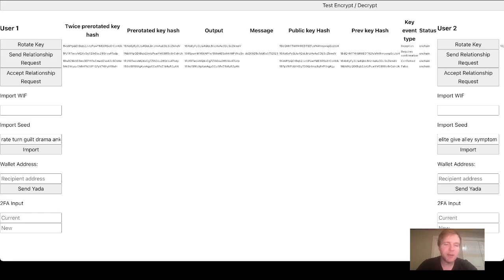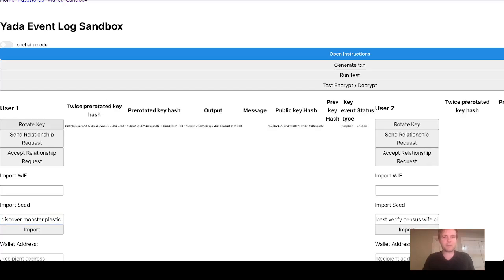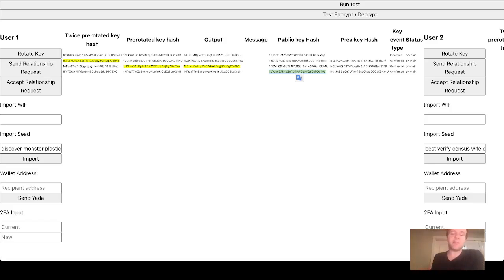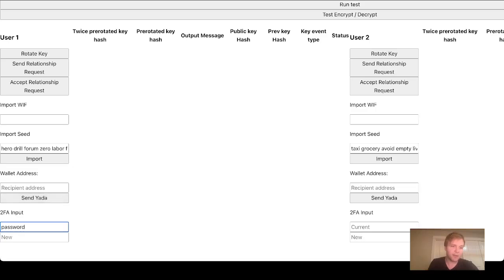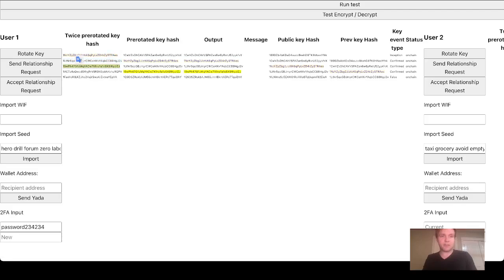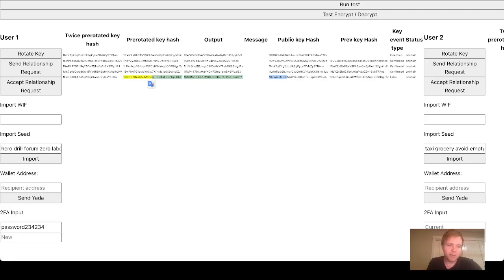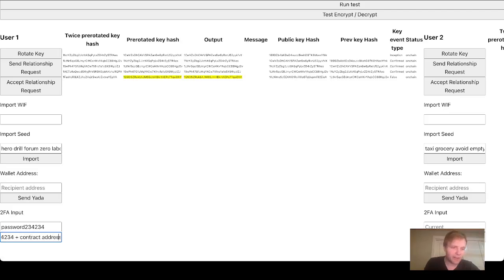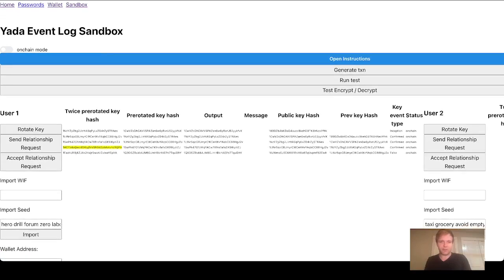HOW THE BYBIT HACK COULD HAVE BEEN PREVENTED!